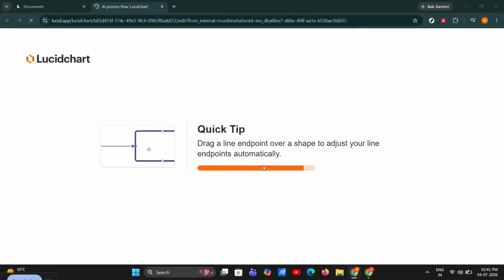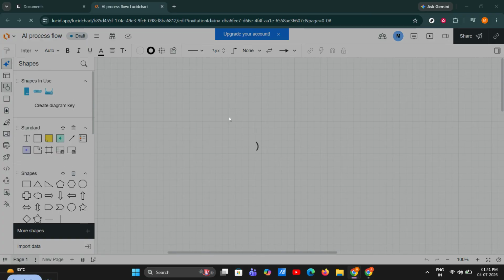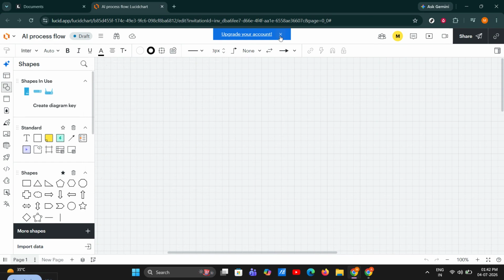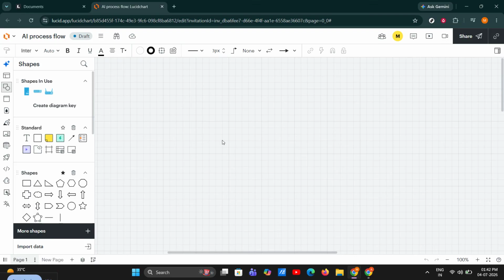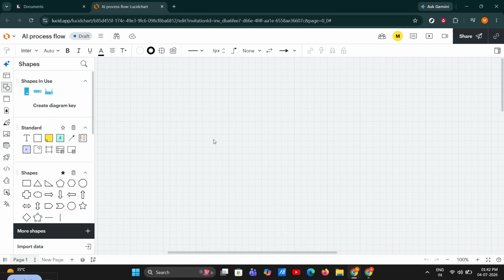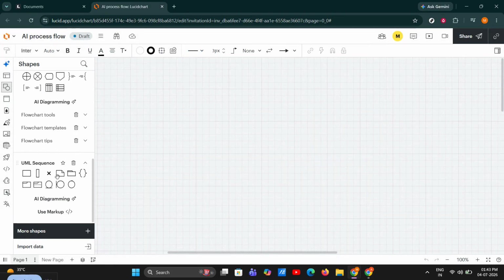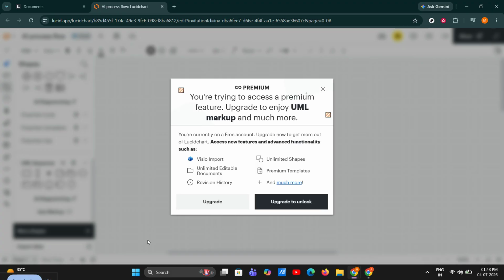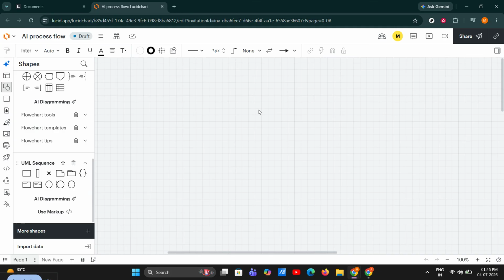How To Use PlantUML In Lucidchart (Easy Guide)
Learn how to use PlantUML in Lucidchart with UML Markup for sequence diagrams. This step-by-step guide shows how to enable UML Sequence shapes, paste PlantUML code, and build your diagram fast.

🕚Timestamps:
0:00 Intro
0:20 Before You Begin
0:44 Open A Lucidchart Document
1:05 Enable The UML Sequence Library
1:36 Open The UML Markup Editor
1:57 Insert Your PlantUML Code
2:22 Build The Diagram
2:44 Common PlantUML Syntax

✍️What You'll Learn In This Video:
• How To Use PlantUML In Lucidchart
• How To Enable The UML Sequence Library
• How To Open The UML Markup Editor
• How To Paste PlantUML Code Into Lucidchart
• How To Build A UML Sequence Diagram
• How To Troubleshoot Plan Limitations In Lucidchart
• How To Use Common PlantUML Syntax For Sequence Diagrams
• How To Speed Up Diagram Creation With Markup

💡Pro Tips:
• Use a blank document when testing PlantUML for the first time
• If you see an upgrade prompt, check whether your plan supports UML Markup
• Keep your PlantUML code clean and simple before adding advanced syntax
• Use activation bars to make sequence diagrams easier to read
• Review arrows and labels carefully before clicking Build